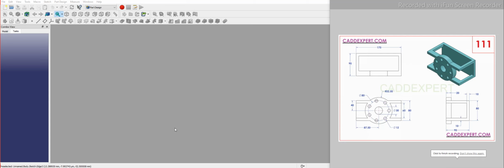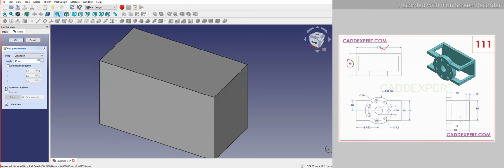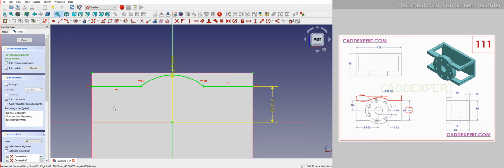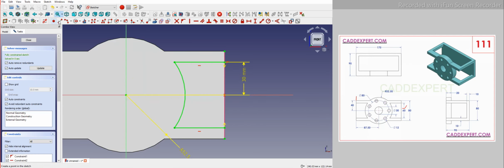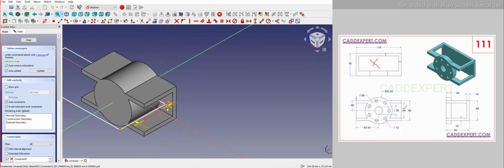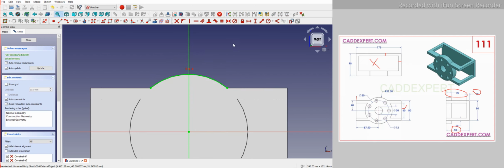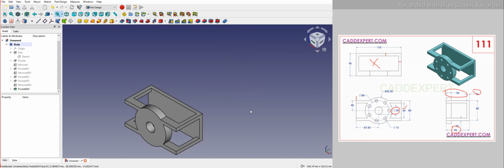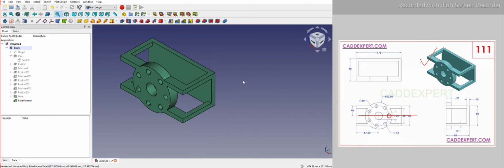FreeCAD Part Modeling Tutorial 11 | FreeCAD Beginner Tutorial | Mechnexus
In this Tutorial I have Explain How to do Part Modeling in FreeCAD with the help of Part Design Workbench.

- ✅ Lifetime access
▶️ *Thanks*
Thanks,
*Amar Patel*